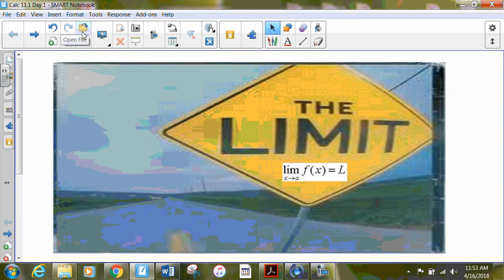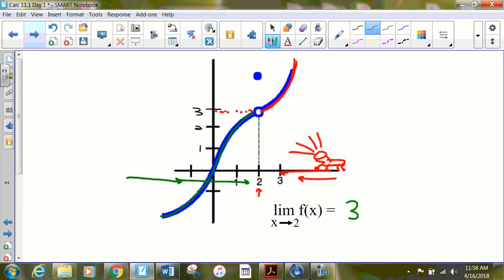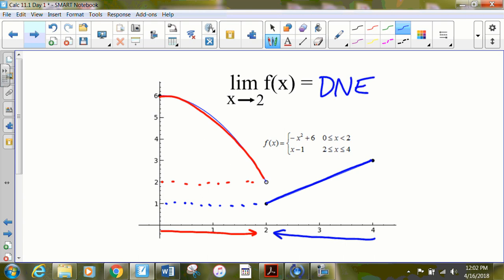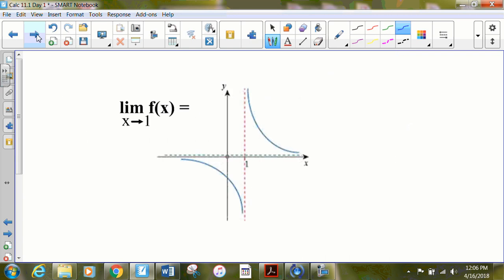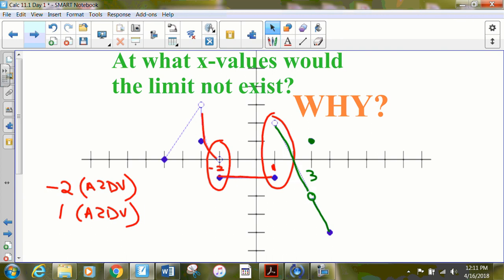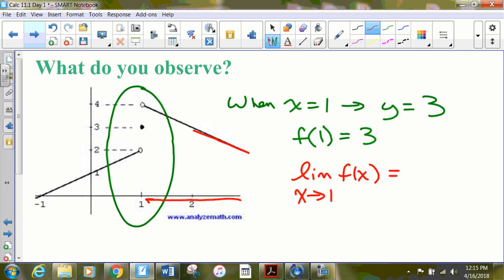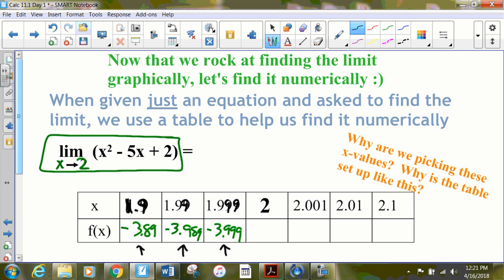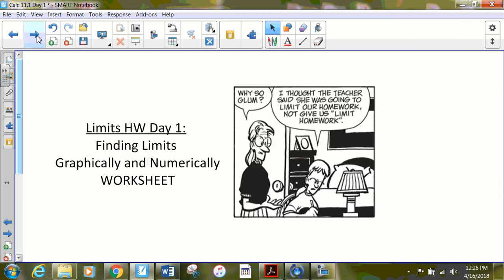11 1 Day 1 Limits Graphically and Numerically